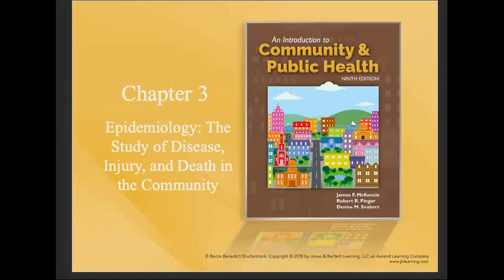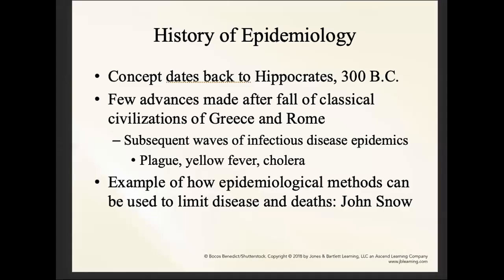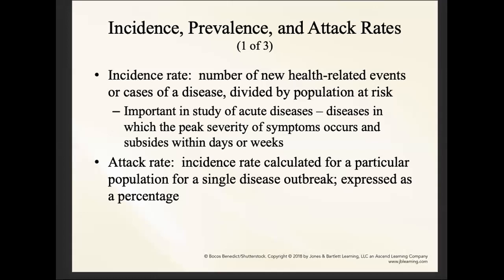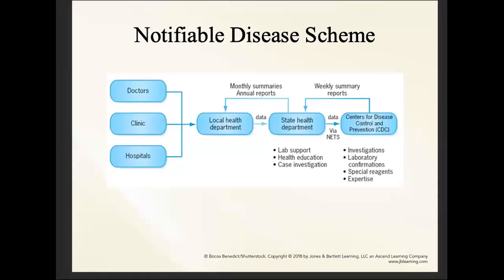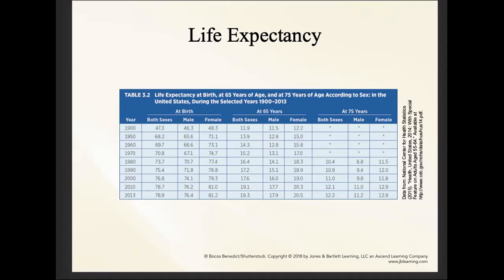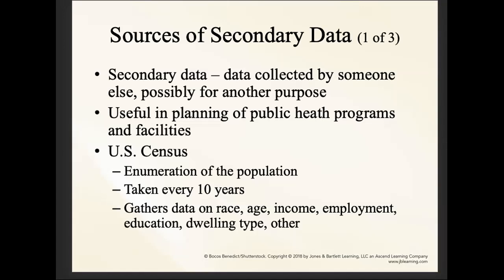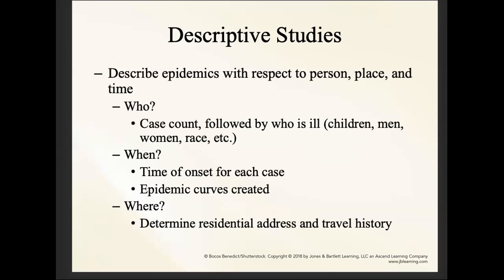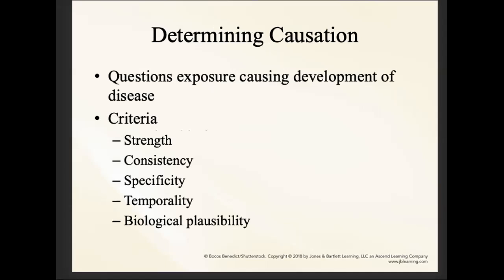CH 351- Chapter Three Outline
CH 351- Eastern Oregon University- Instructor, Brenna Barthel-Hines